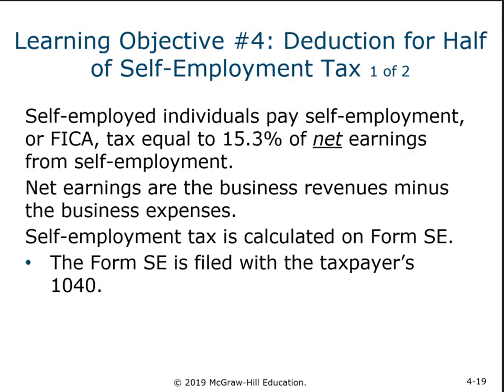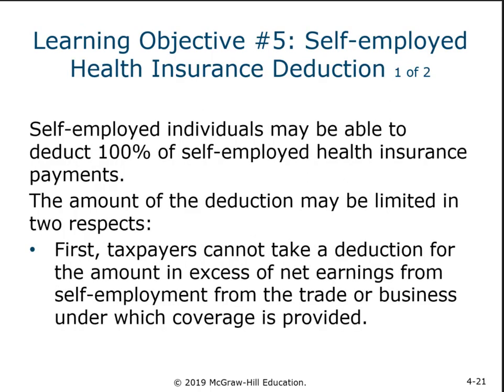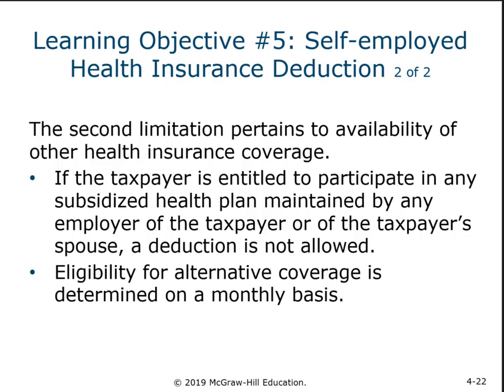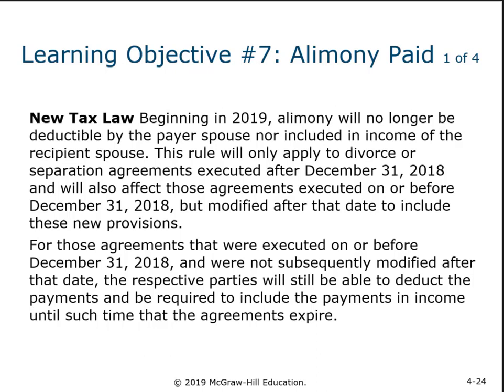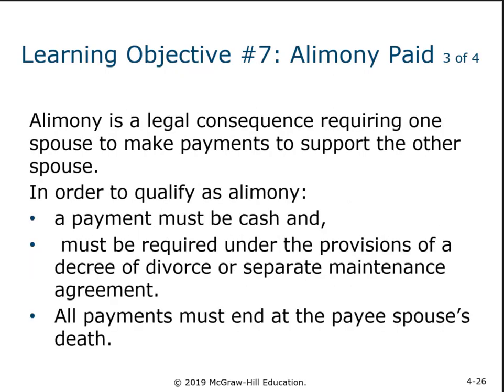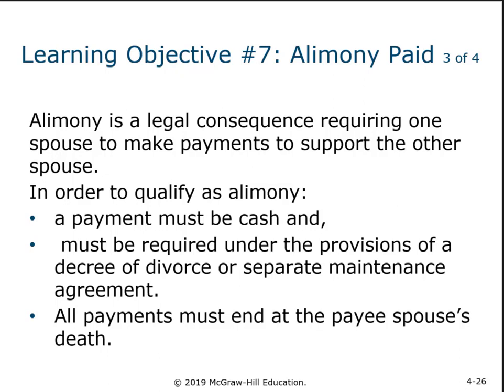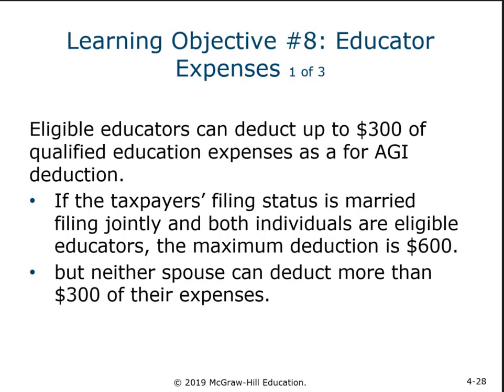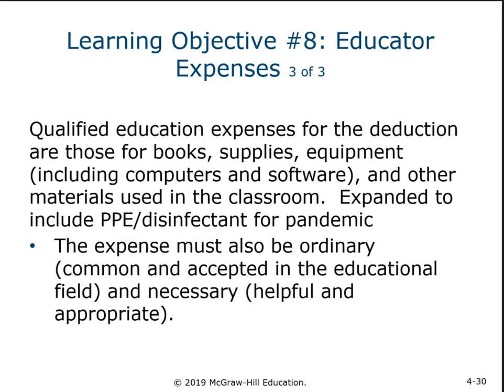Ch 4 Explanation Self Employment Alimony